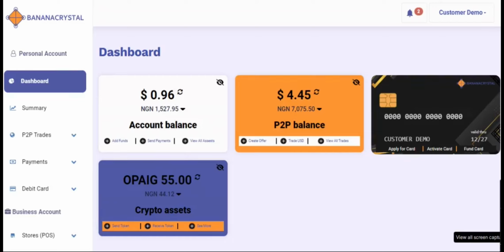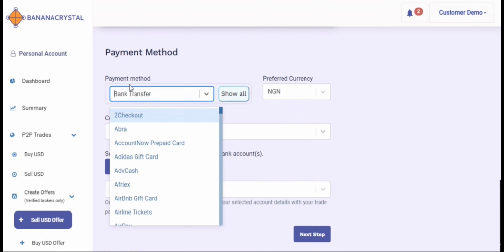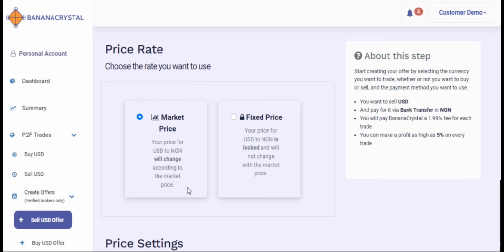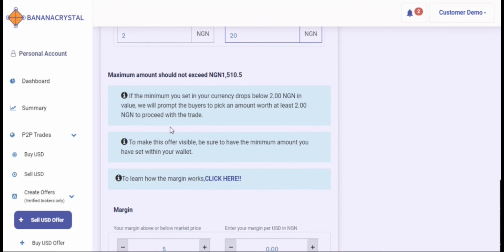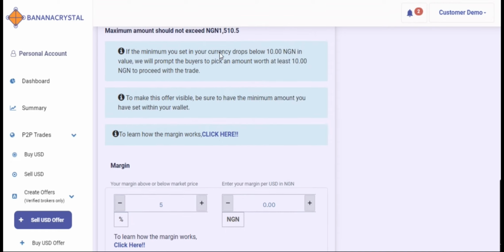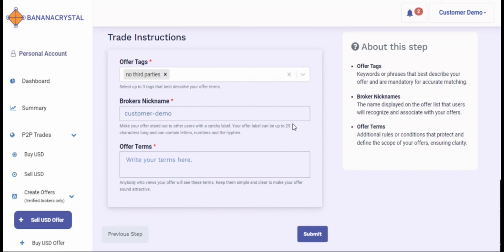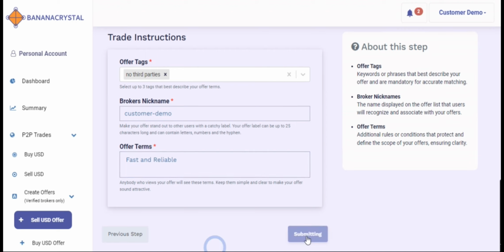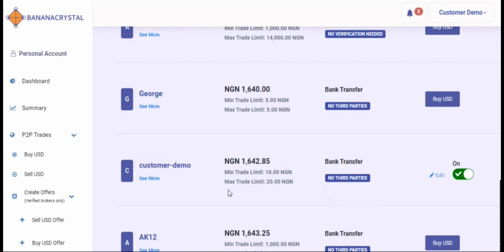BananaCrystal Broker Sell Offer Tutorial | Step-by-Step Guide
Welcome to the BananaCrystal Broker Sell Offer Tutorial!

In this video, we'll guide you through the process of creating a Sell USD Offer on the web version as a verified Broker on BananaCrystal.

Steps Covered:

- Access the Sell USD Offer Tab: Navigate to the Sell USD Offer section.

- Select Your Payment Method and Country: Choose your preferred payment method and country. You can add your bank account if it already exists or create a new one.

- Set Your Price Limits: Input the minimum and maximum amounts you can accept from users. Note that your maximum cannot exceed your account balance.

- Determine Your Rate/Margin: Input your desired rate/margin, which will be displayed to users when they engage with your offer.

- Complete Trade Instructions: Fill in your offer tags, offer label, and offer terms.

- Preview and Submit Your Offer: Review your details and submit your offer.

After submission, a notification will appear saying "Offer Created Successfully," and you will be redirected to preview the rate and offer details that users will see when they engage with your trade.

Watch the full tutorial to learn how to optimize your Sell USD Offers on BananaCrystal!